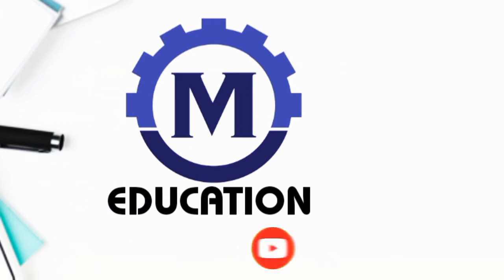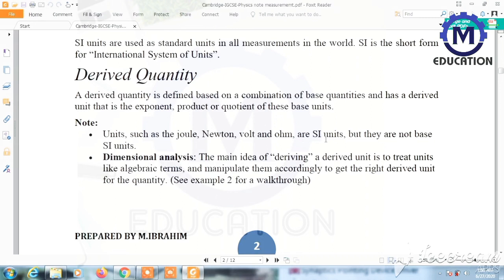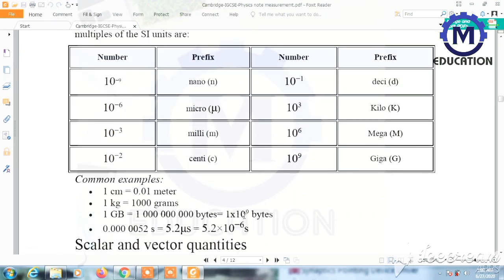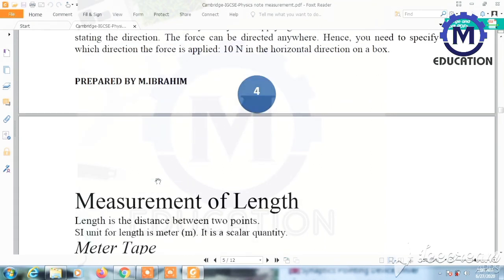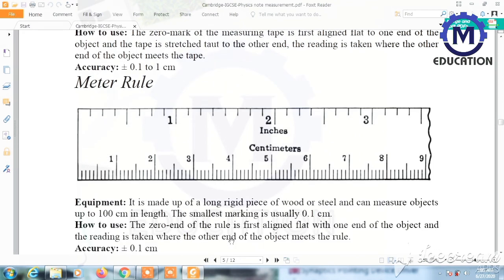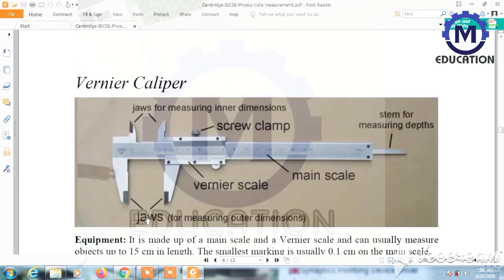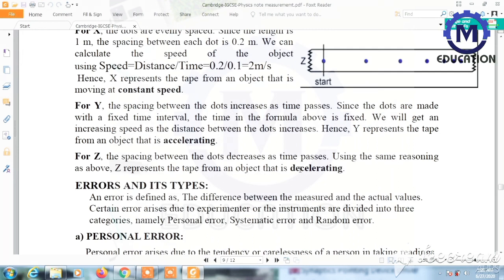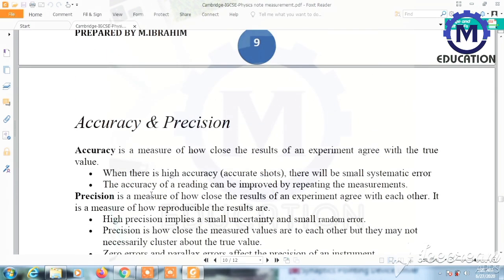PHYSICS O LEVEL LECTURE | Physics O Level crash Course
WELLCOME TO MISHAAL EDUCATION

PHYSICS LECTURE | CHAPTER 1 MEASUREMENT CIE O LEVEL,  A LEVEL IGCSE AND EDEXCEL  SYLLABUS 2020,2022

 WITH SIR M.IBRAHIM